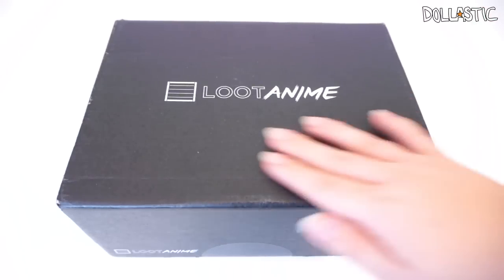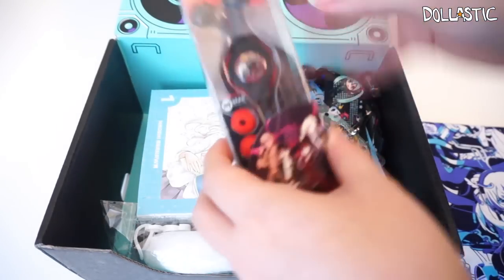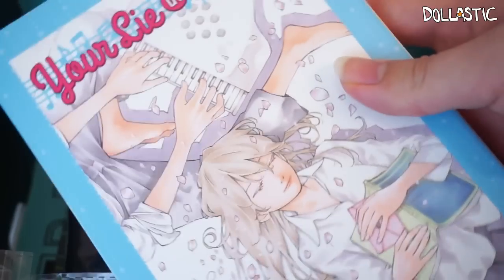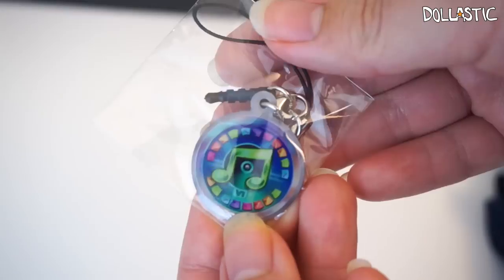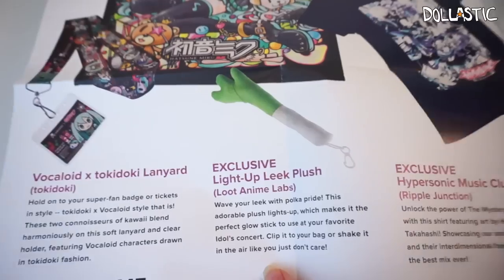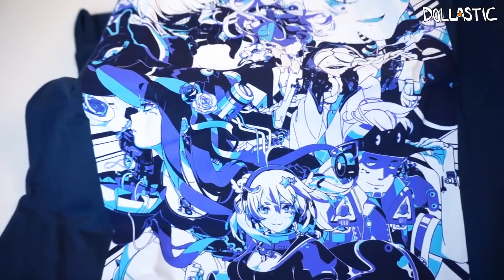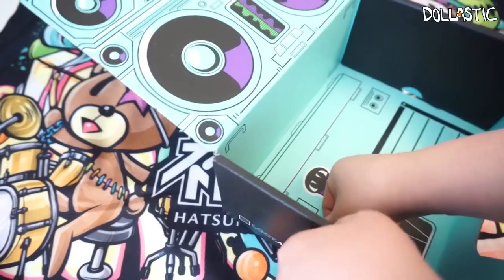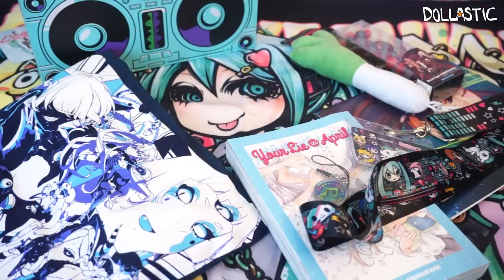Loot Anime April 2016 - Music Theme Unboxing - Surprise Monthly Subscription Box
Recently, many anime themed subscription boxes have been coming out and after doing my own research, I saw that Loot Anime had the best reviews which made me want to try this box out to see if it's really that good. In the end, I am REALLY impressed with this box and will be getting another in the future. No, I was not paid to do this review and this box was purchased by me :)

- Each box is $24.95 plus shipping. You can get $5 off your first box using my link ^^